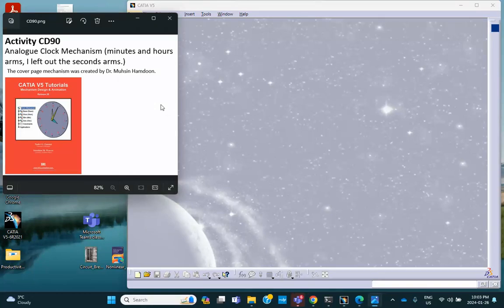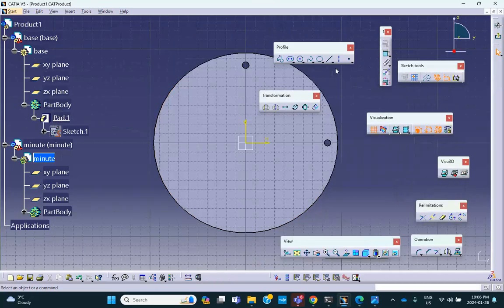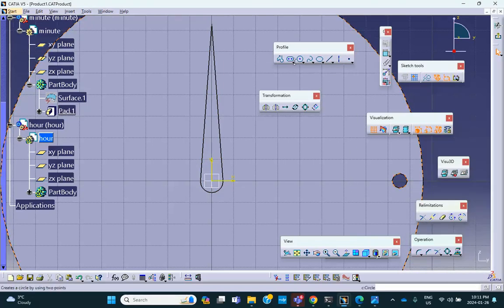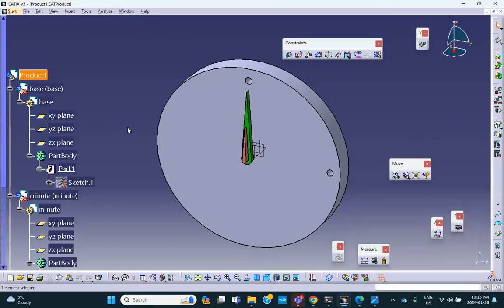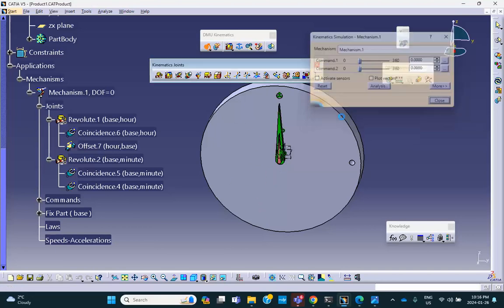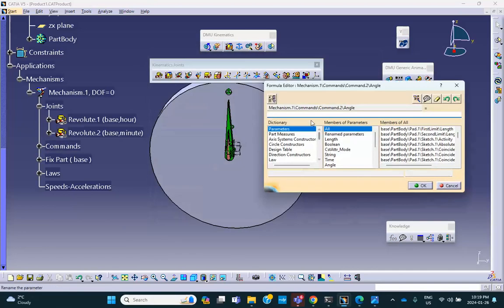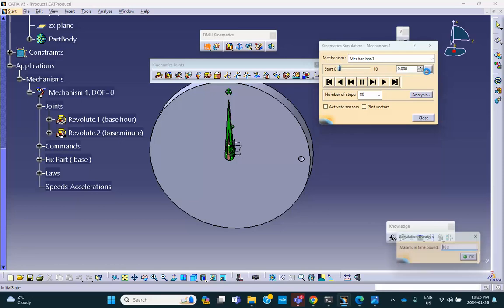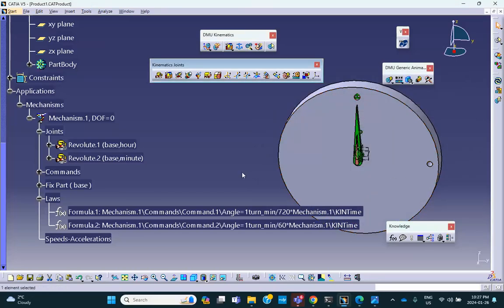Catia v5 MechDes Activity CD90 W24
Catia v5 MechDes Activity CD90 W24 (Watch me struggle in the last 5 minutes)